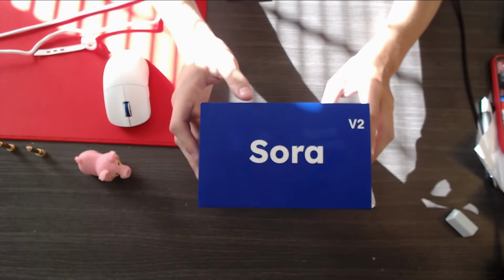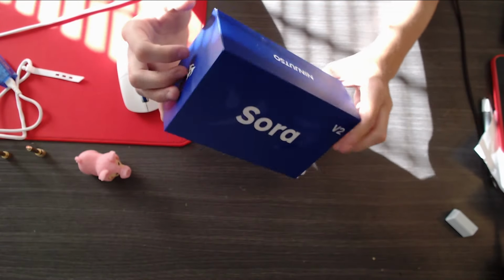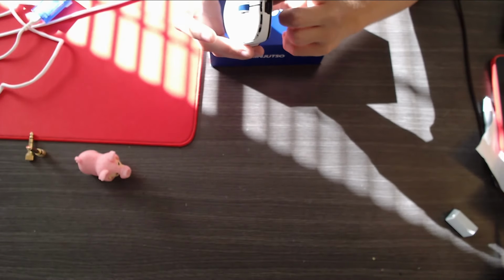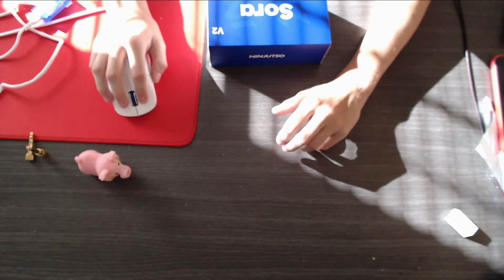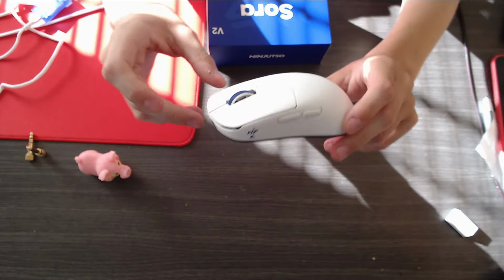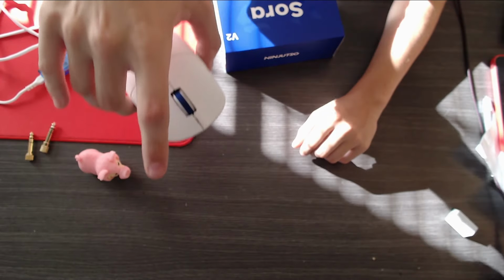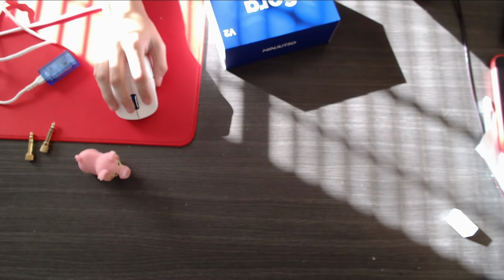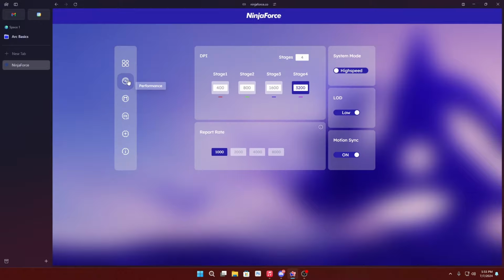The Best Claw Grip Gaming Mouse? | Ninjutso Sora v2 Full Review.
Code YourCloudy at G-Wolves Checkout ($10)